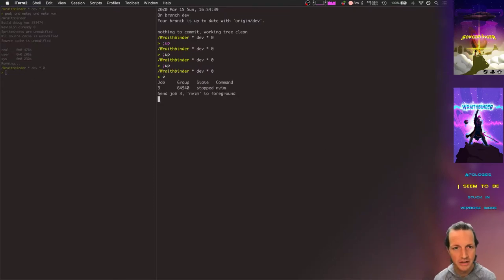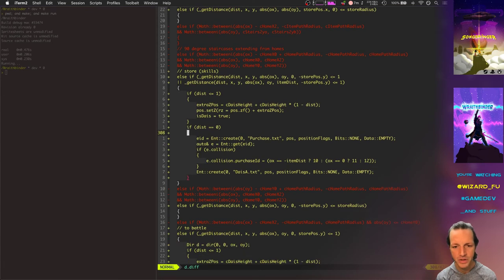Wraithbinder Dev Ep134 - Hub World Layout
Developing the multiplayer Songbringer spinoff game Wraithbinder. Today:
laying out the basic hub world.